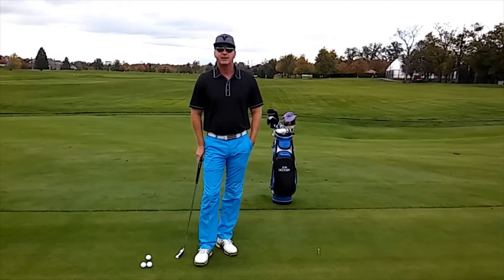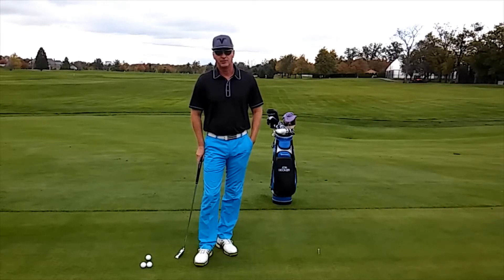Putting Drill I Learned Watching Rickie Fowler DG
While teaching at the PGA Championship, I learned a putting drill by watching Rickie Fowler on the putting green. Try this drill and watch your focus and touch improve!

and start improving your game